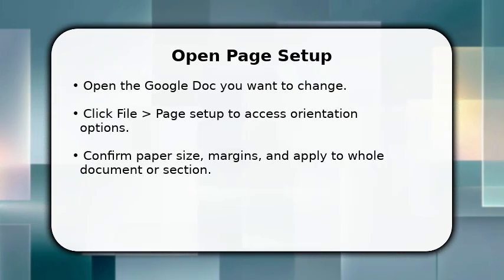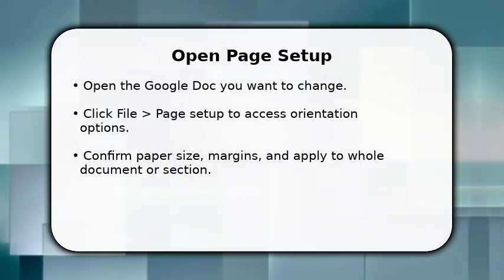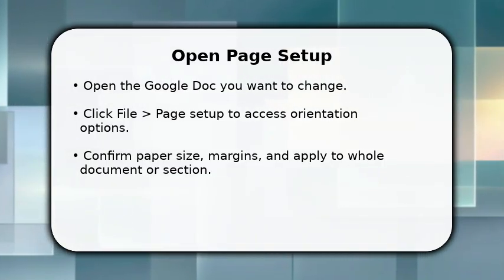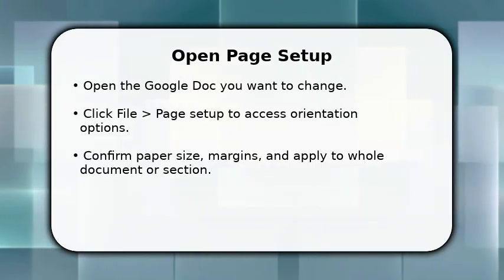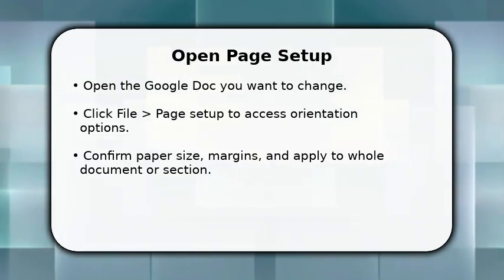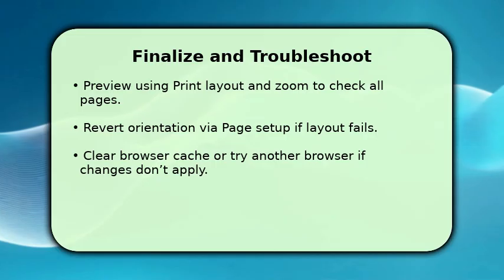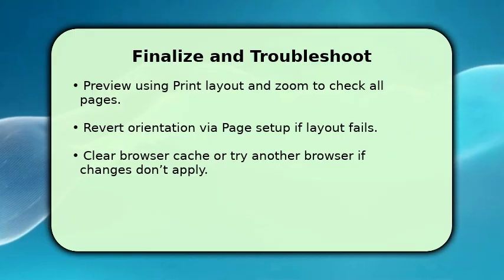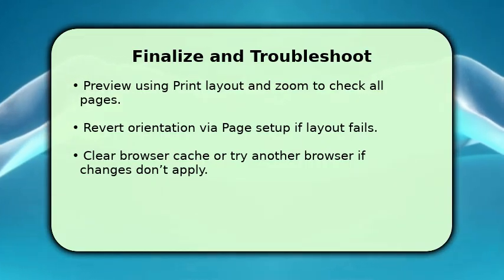How to Turn Google Docs Landscape (full Guide)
How to Turn Google Docs Landscape (full Guide) | 🔒 Surfshark VPN Deal — Stay private and secure. $1.99/mo + 3 Months Free ▸

Discover the step-bythy guide to changing your Google Docs view from portrait to landscape mode. This comprehensive tutorial covers all you need, including shortcut keys and settings adjustments for a seamless transition.

Google Docs, landscape orientation change, how to use Google Docs in landscape, google docs guide, change document view on google docs, portrait vs. landscape mode GD, adjusting gdocs settings, gdoc shortcut keys for landscaping, using google documents effectively, guide to changing doc orientation, landscape layout with Google Docs